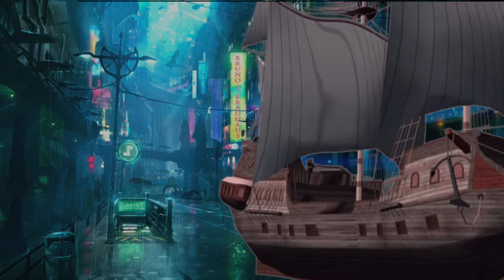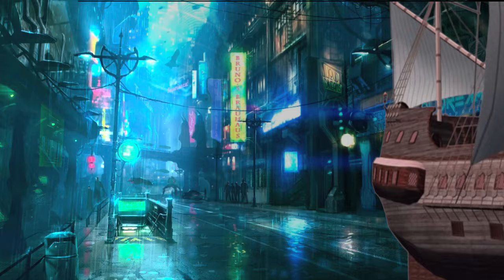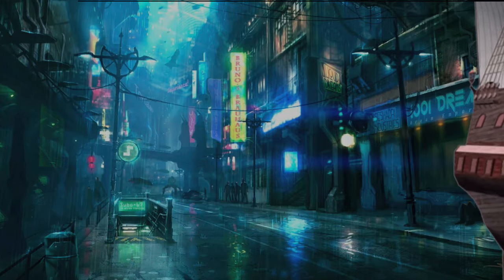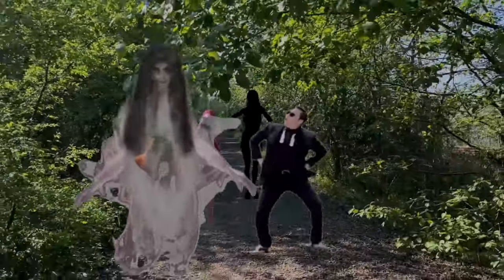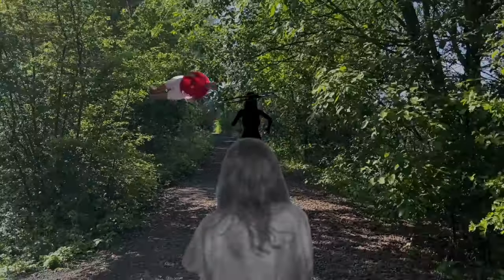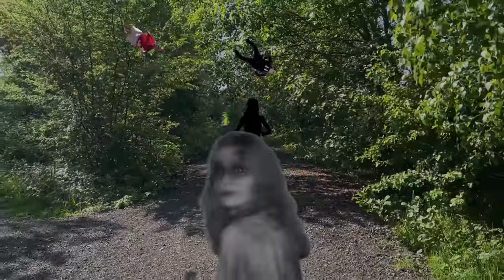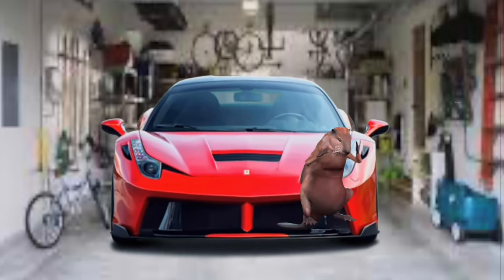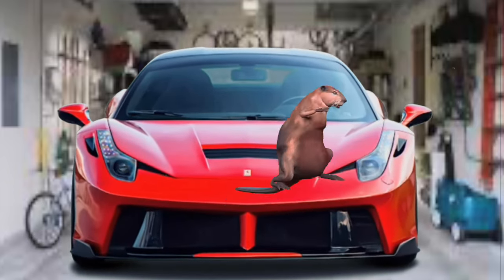Phone Call Prank "Fart Machine"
Phone Call Prank "Fart Machine 📞  PRANK"  Comedy, Within the dusty archives of yesteryear lies a treasure trove of mischief and mirth encapsulated in the forgotten art of "Phone Call Pranks." These relics of hilarity, preserved in the annals of time, recount the ingenuity and audacity of pranksters who once wielded the telephone as their instrument of amusement. From faux pizza orders to elaborate impersonations, each prank captured the essence of spontaneity and gleeful deception, leaving unsuspecting victims bewildered and bemused. As the digital age dawned and caller identification became ubiquitous, the era of spontaneous phone antics waned, relegating these archived pranks to the realm of nostalgic whimsy, a testament to the timeless allure of mischief in communication's bygone days.

 Running Order
00:00 - Introduction
00:14 - Fart Machine
06:09 - Ending

Beware This video may contains offensive Swearing.